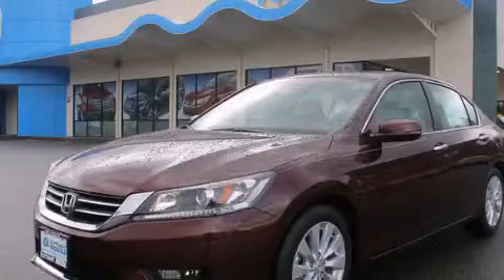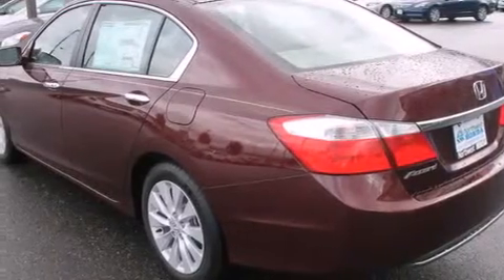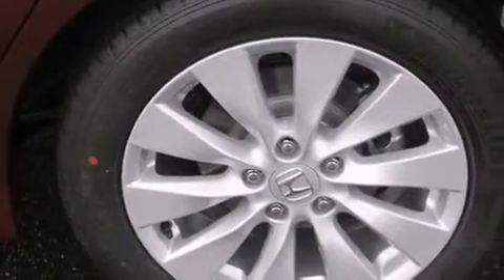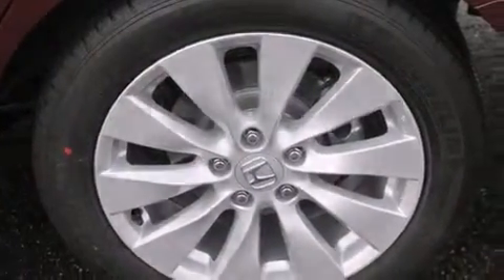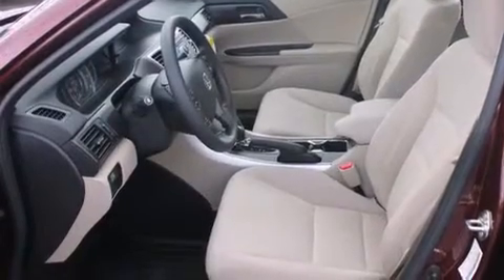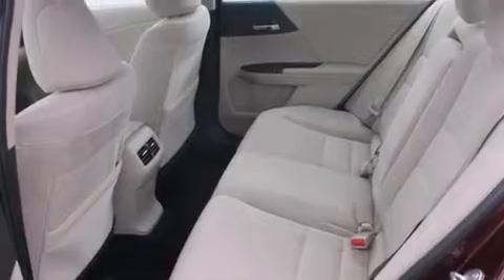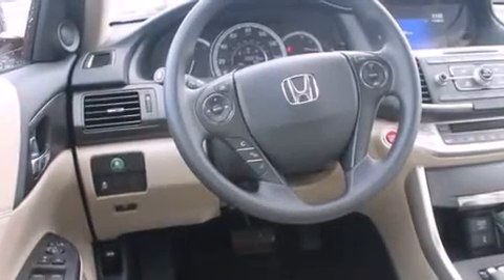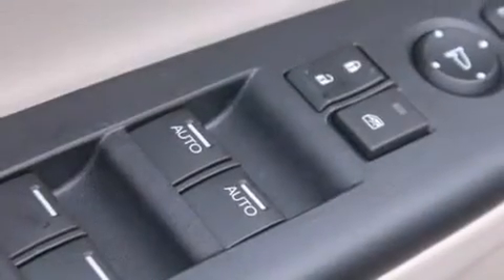2015 Honda Accord Burlington WA 98226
We've been honored to serve the Burlington WA area , we promise that your experience at our dealership will exceed your expectations ! Year : 2015 Make : Honda Model : Accord Engine : 2.4L 4Cyl Trans . : Automatic CVT Exterior : Ra/Red Miles : 25 Interior : Ivory Sims Honda 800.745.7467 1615 S. Goldenrod Road Burlington , WA 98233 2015 Honda Accord Burlington WA